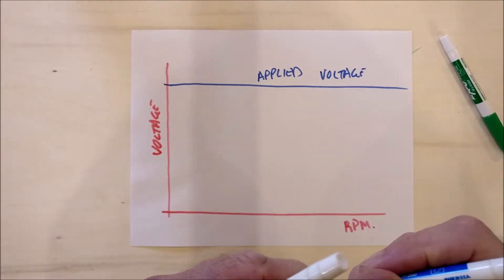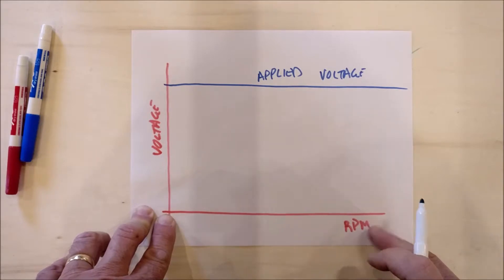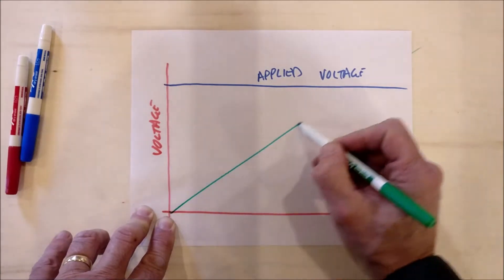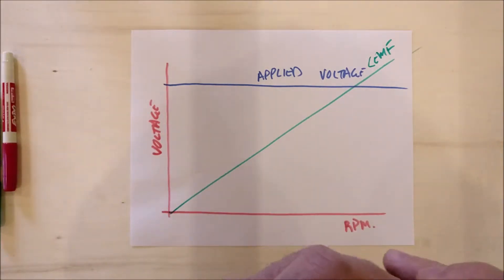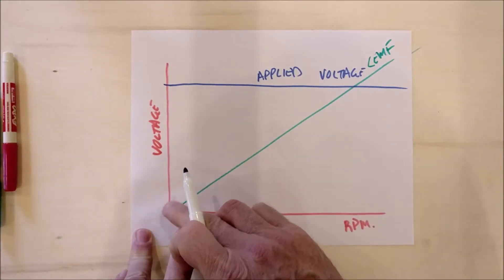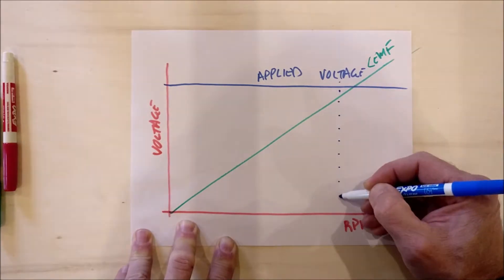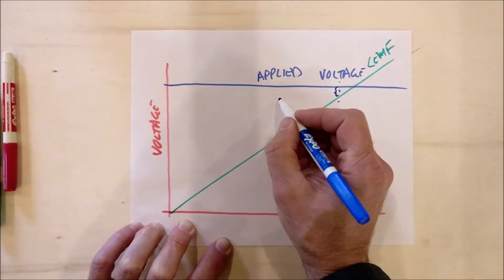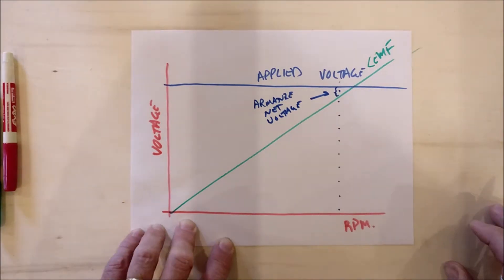Counter EMF and motor current/speed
In this video I try to explain what CEMF is, how it limits DC motor current, and why CEMF determines at what speed a DC motor will run at